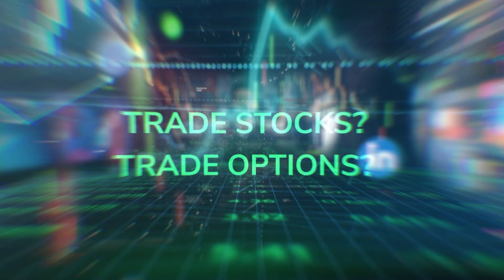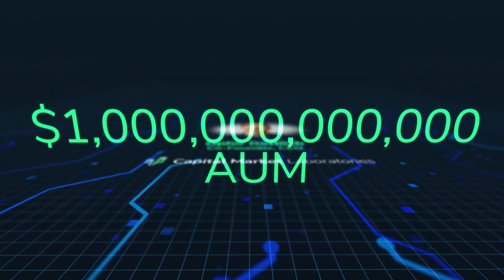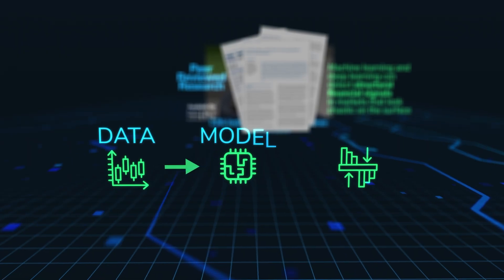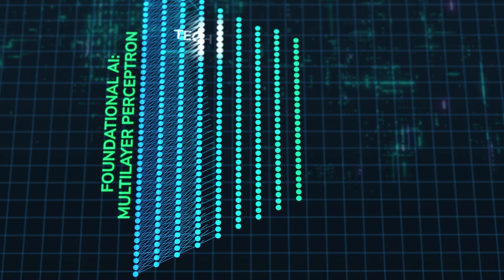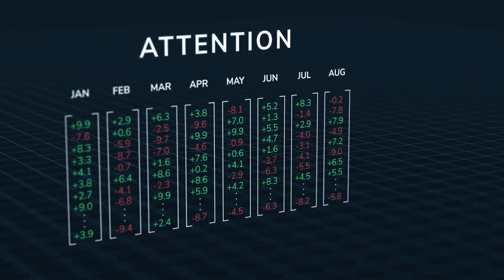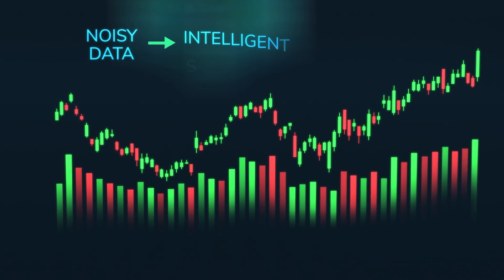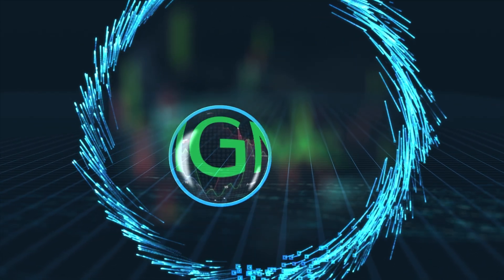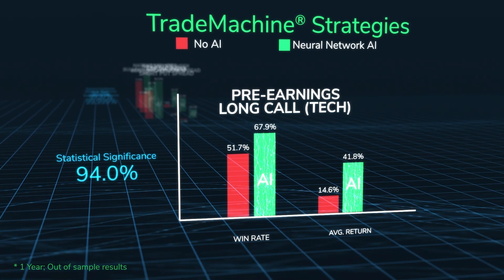Deep AI Learning for Markets: Turning Noise Into Probability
Markets are mostly noise—and most “new AI edge” are more marketing than math.

In this short video, Ophir Gottlieb, Co-Founder and CEO of Capital Market Laboratories, explains a different approach: using rigorous financial mathematics and AI to measure probability, not make promises.

Learn why real trading edge comes from small, repeatable statistical advantages, how information actually diffuses through markets over time, and how modern models turn chaotic data into measurable signal.

This isn’t about predicting the future with certainty.

It’s about shifting the odds—consistently—in your favor.